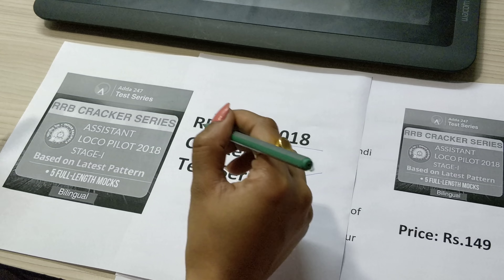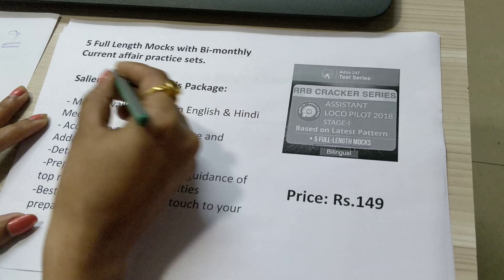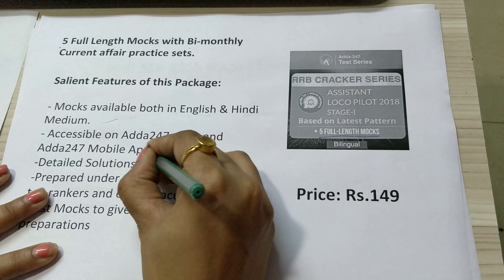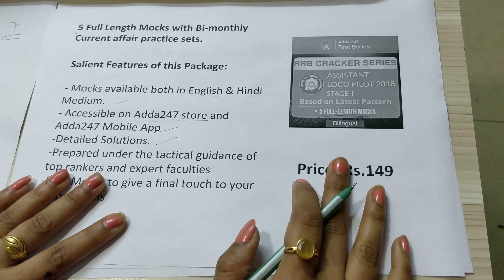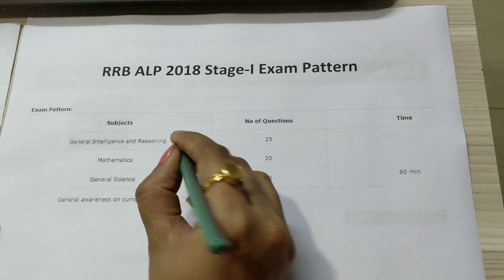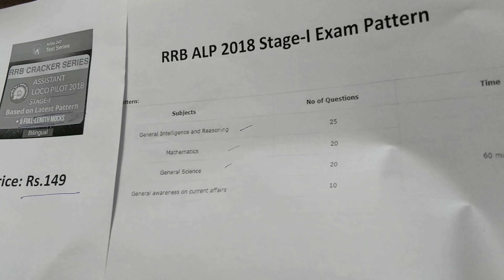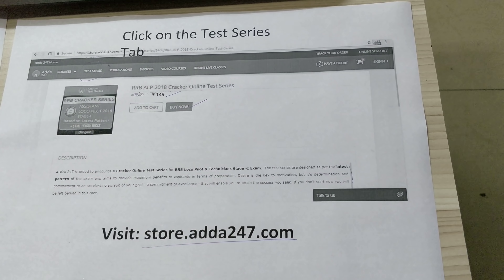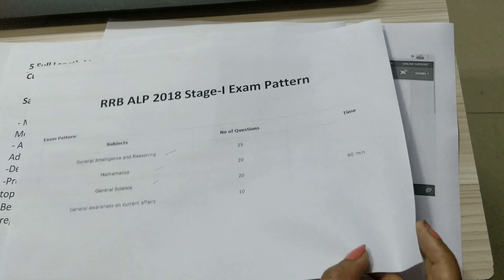RRB ALP 2018 Cracker Online Test Series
To Know More about SBI PO 2018 exam, pattern, syllabus & exam date,

Aspirants, Adda247 is Now In Telegram, Join Our Telegram Group -@Adda247youtube For All the Updates and Notifications. Hurry!!

1.To buy Banking & SSC Latest Pattern Video Courses of Adda247 - at Online Streaming, SD Card or Tablet

2. Download Adda247 App (India's No.1 App for Bank & SSC Exams)

4. Get all updates on facebook, like us our facebook

5.